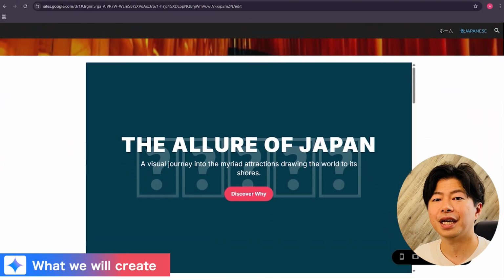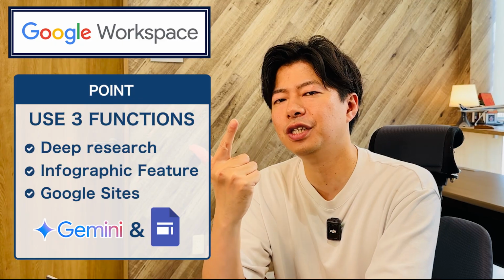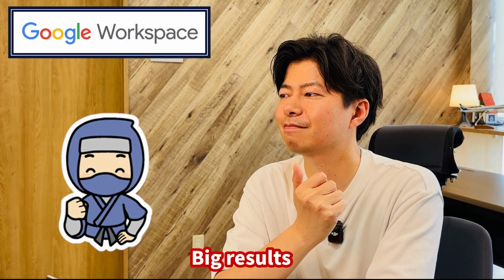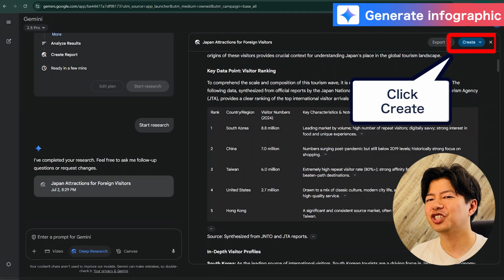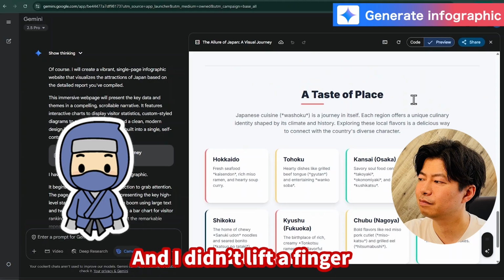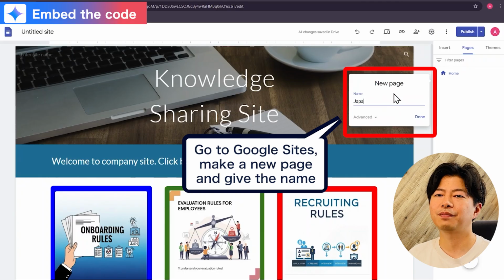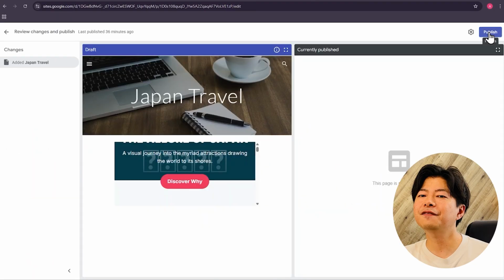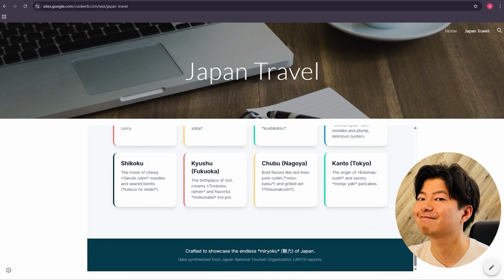[GAME-CHANGER] The SECRET Method to Share Complex Gemini Deep Research in 5 Mins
1️⃣ Click Settings (⚙️) → Subtitles
2️⃣ Select Auto-translate
3️⃣ Choose your language 🌍

💡 Stay Updated!

📩 Let’s Connect!

0:00 Opening
0:23 What will we create
0:56 Deep research with Gemini
1:34 Generate infographic
1:57 Copy the code
2:10 Embed the code
2:40 Publish the website
2:57 Your research is published in a website
3:03 Summary